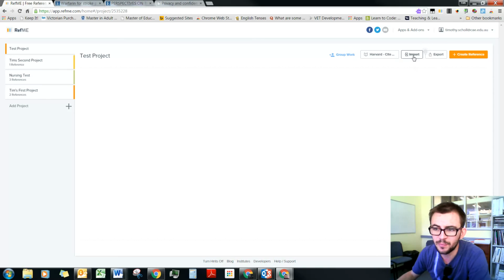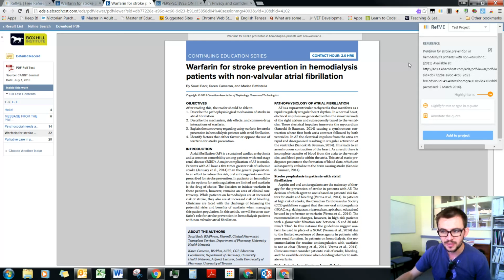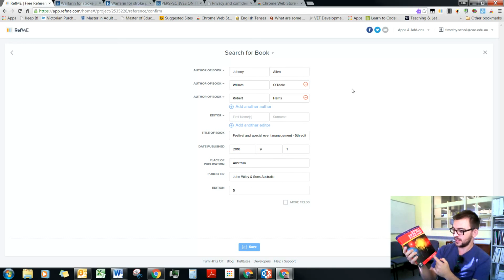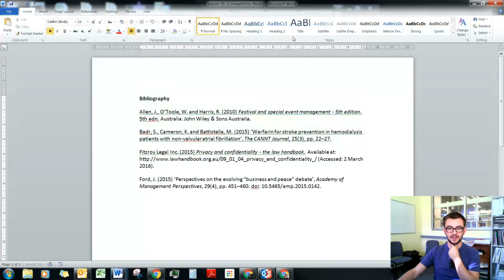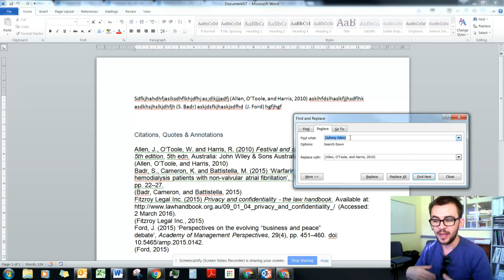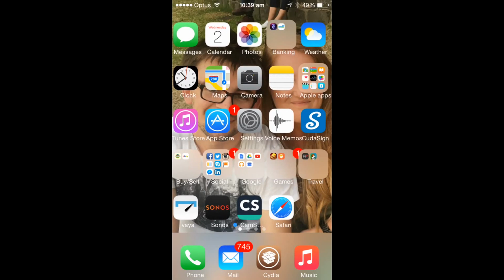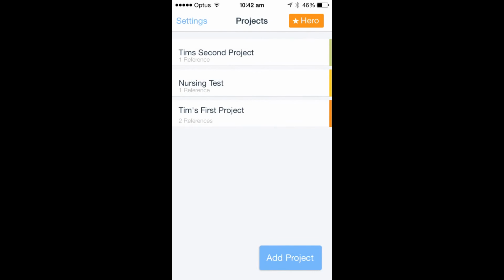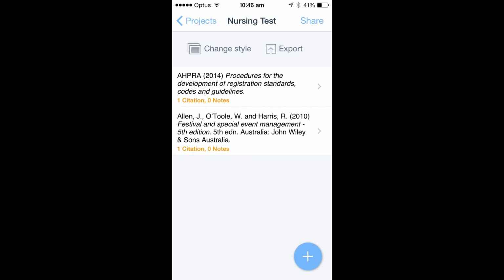RefME The COMPLETE TUTORIAL!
This is the complete Desktop/Phone tutorial for RefME for BHI Students